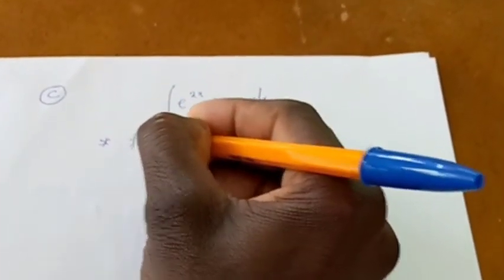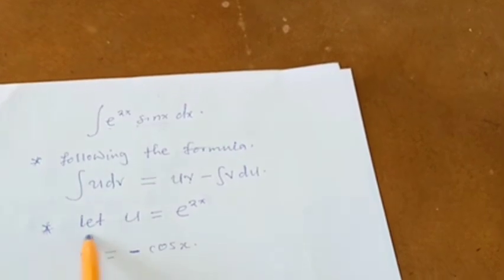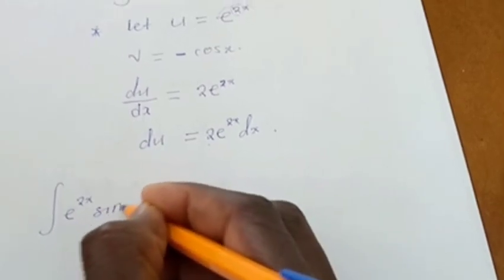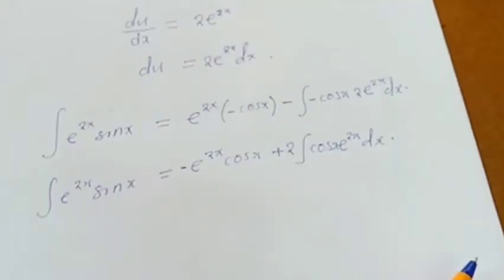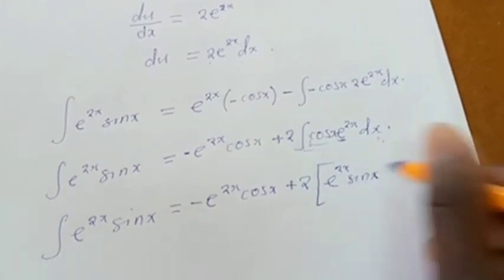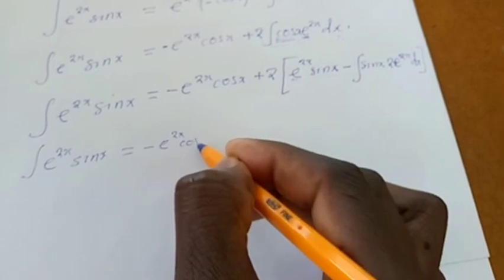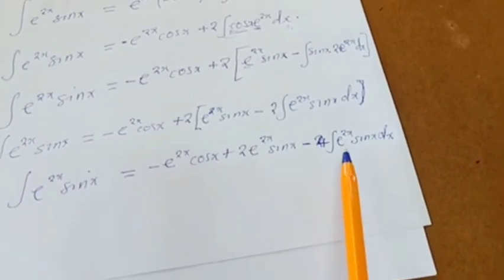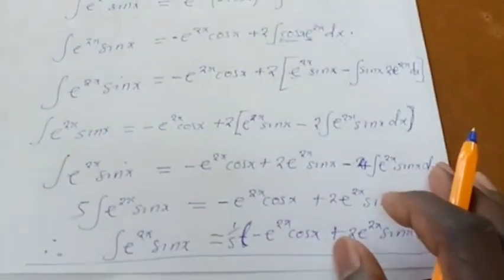INTEGRATION BY PARTs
calculus of integration